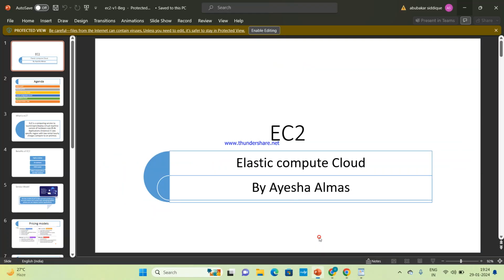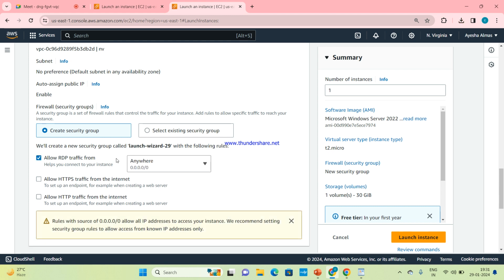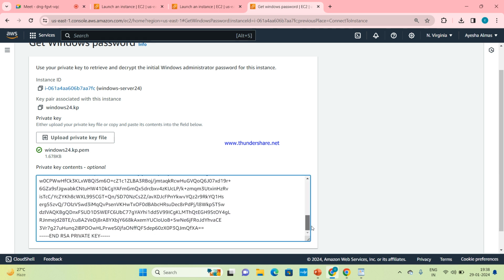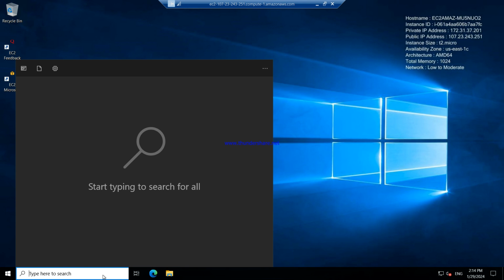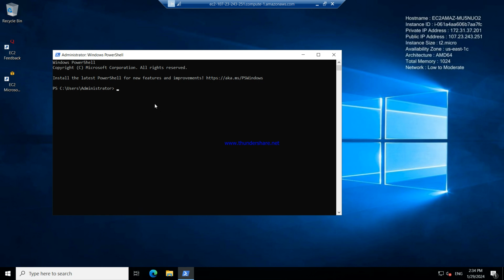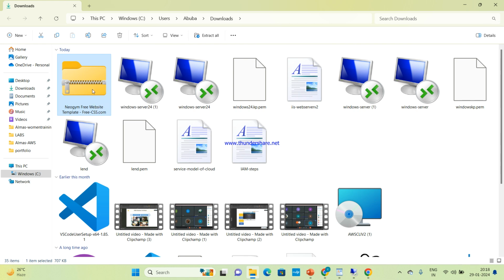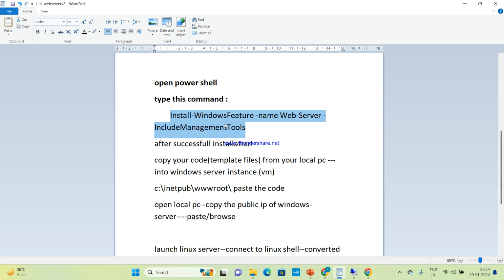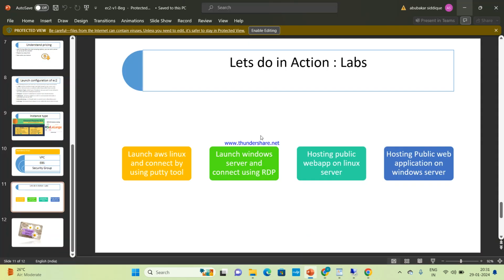AWS-EC2 Labs-Launch|connect to Windows server and Website hosting on Windows(Class13-Part2)